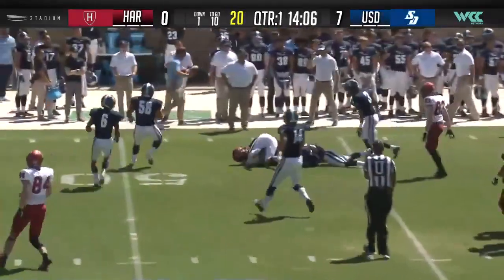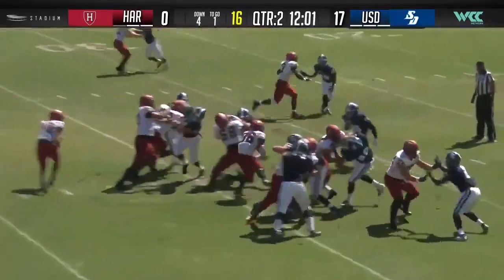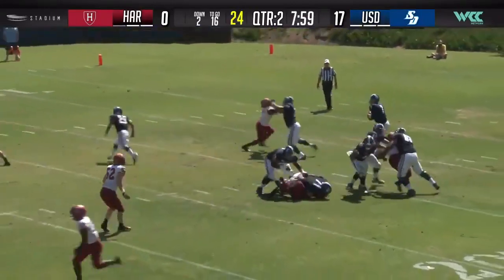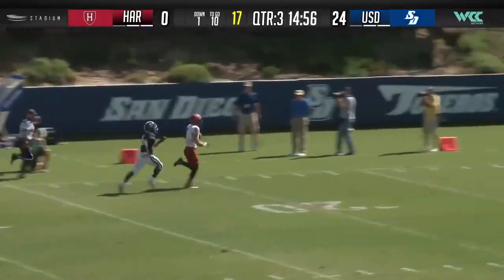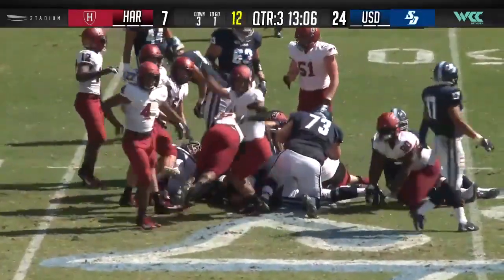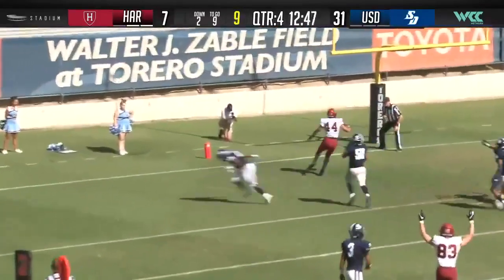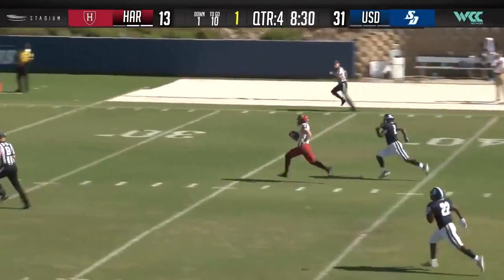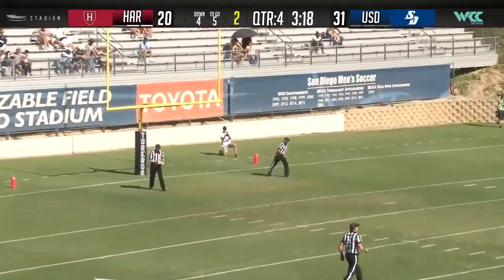Recap: Football at San Diego (9/21/19)